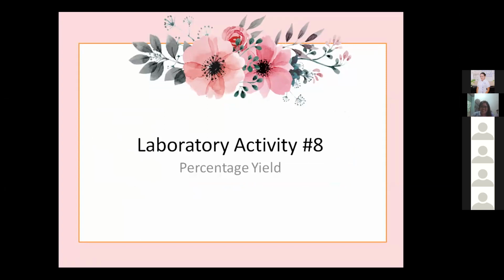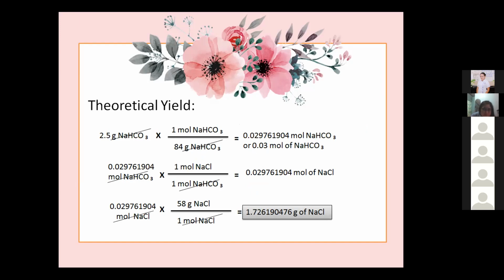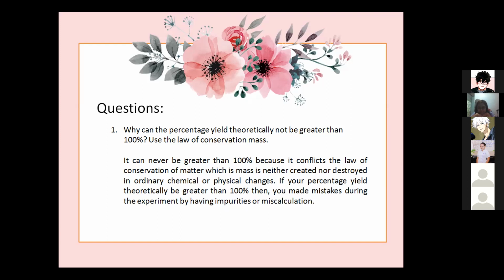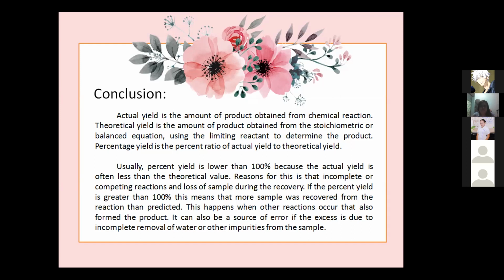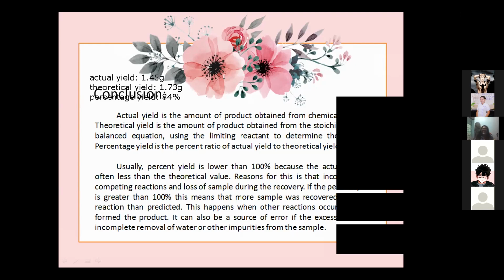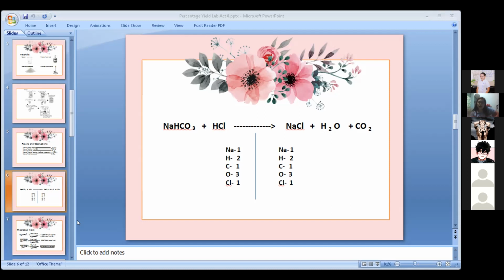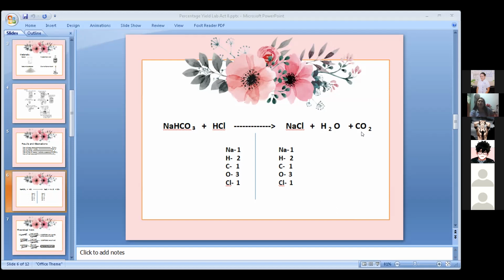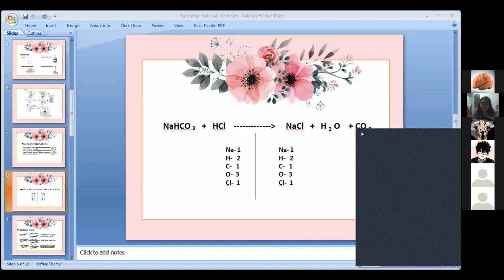QC 1 Lab | Activity 8 Post Lab